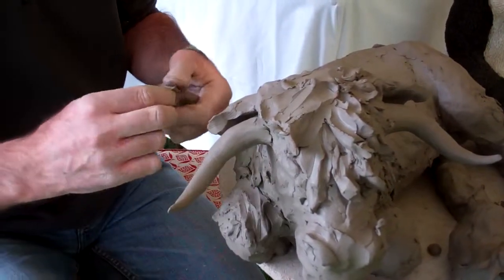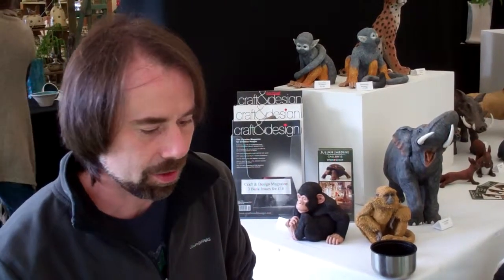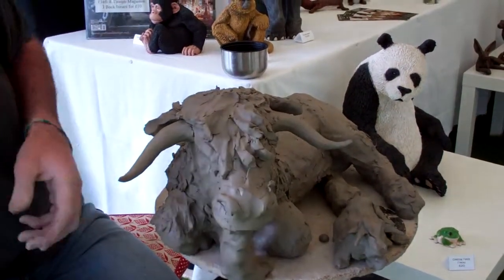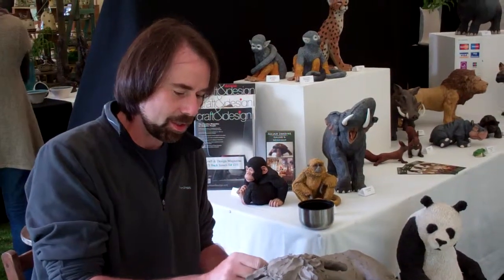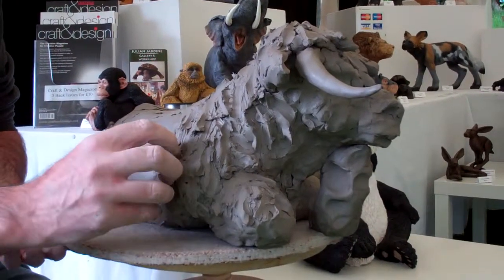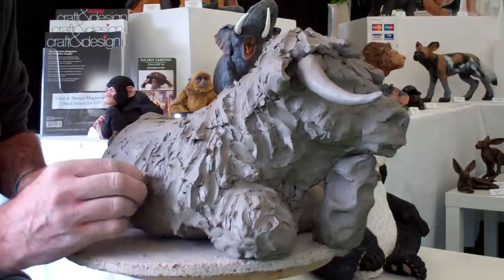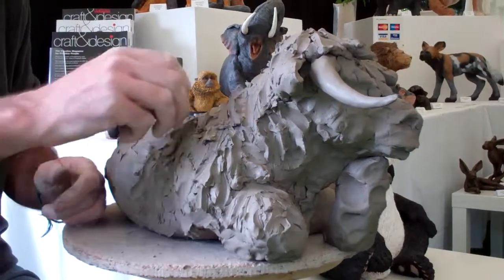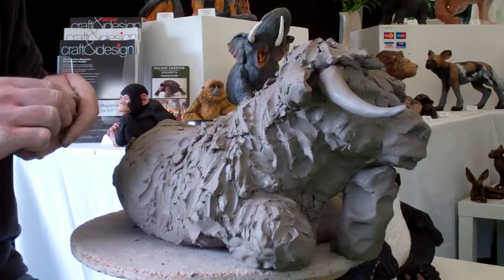Ceramic Sculptor Making Highland Cow Perth Perthshire Scotland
Tour Scotland video of a Ceramic Sculptor making a Highland Cow on visit to Scone Palace, Perth, Perthshire.